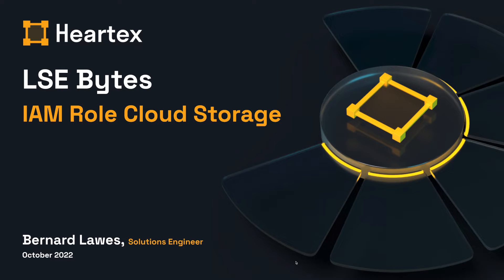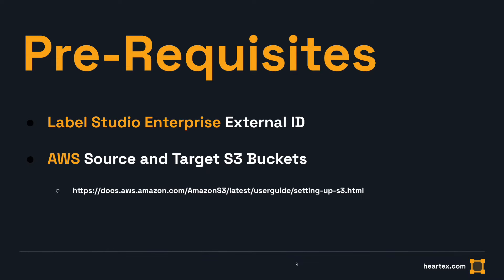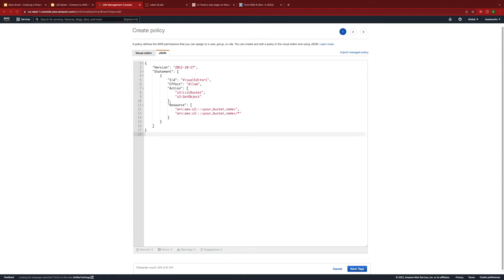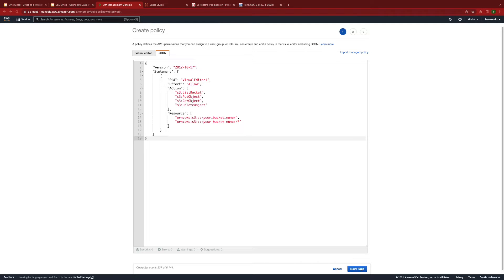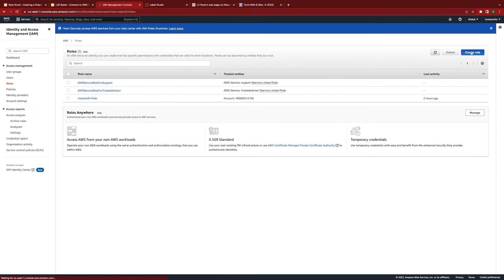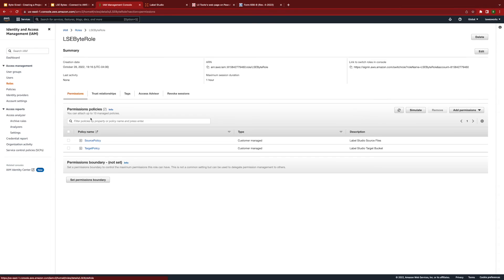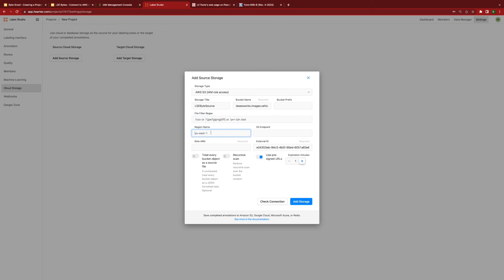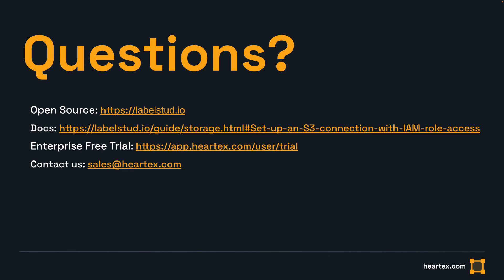How To Connect Label Studio to S3 via IAM Role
This is a comprehensive step by step instructional video on connecting to Label Studio to AWS S3 through establishment of an IAM Role.